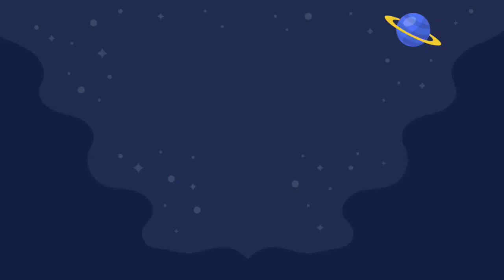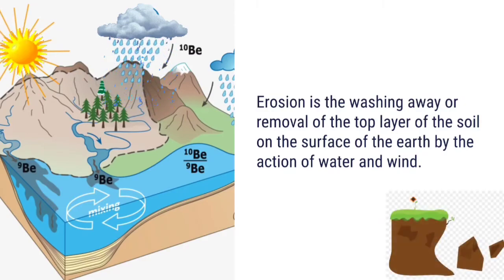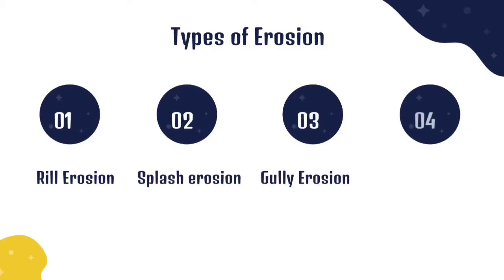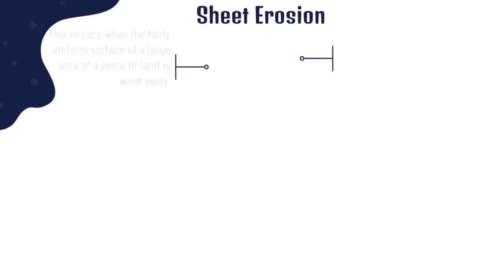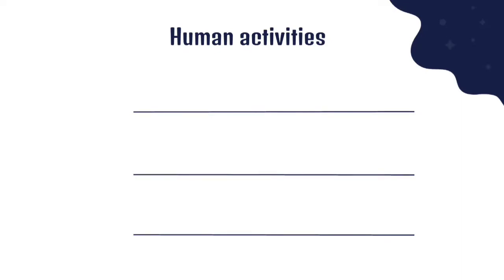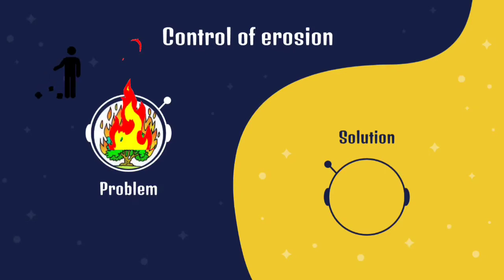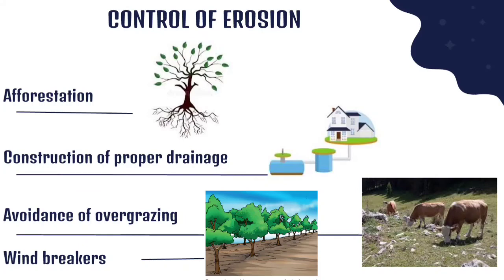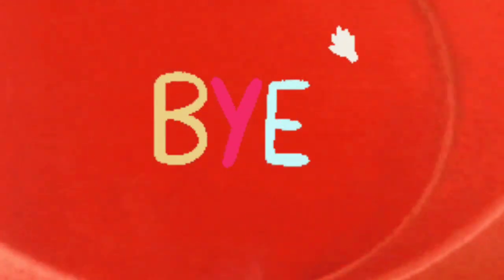Rill erosion, Sheet erosion, gully erosion, splash erosion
This videos explain in detail what everything is the types of erosion the causes of erosion and the control of erosion.